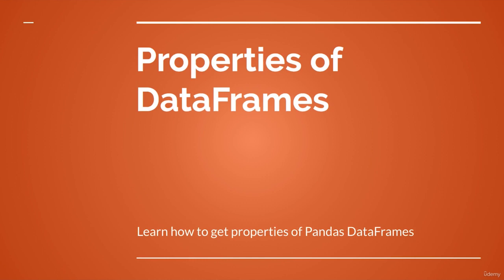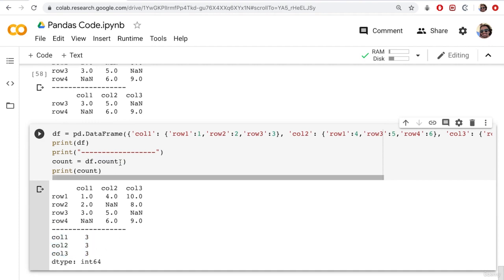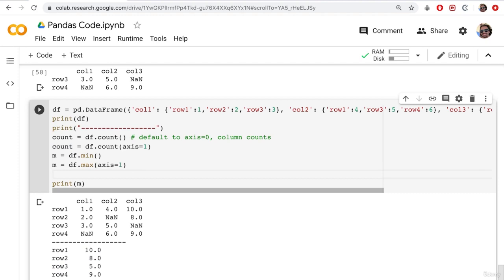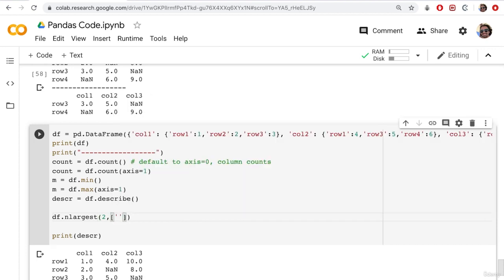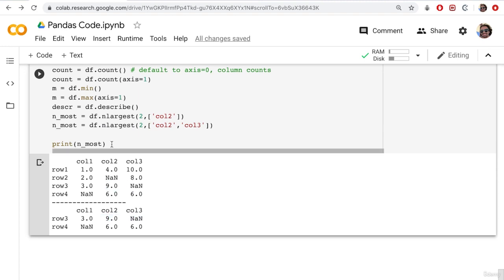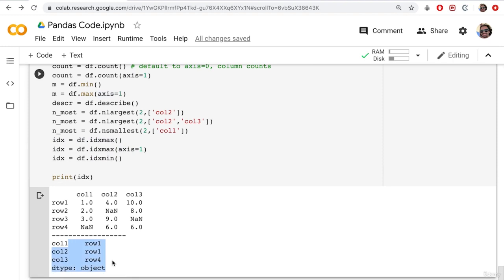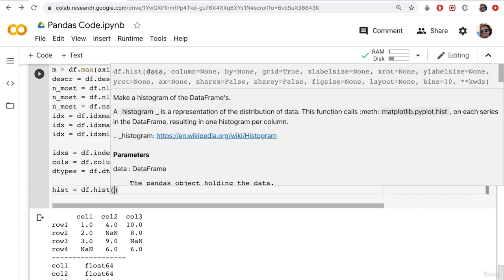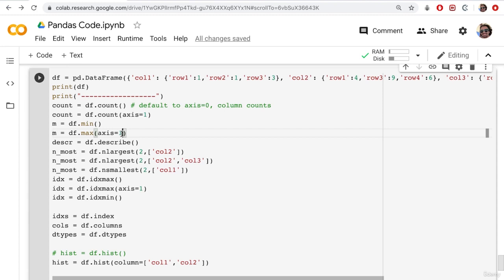DATA SCIENCE Complete Beginner COURSE: Getting Properties From Dataframes